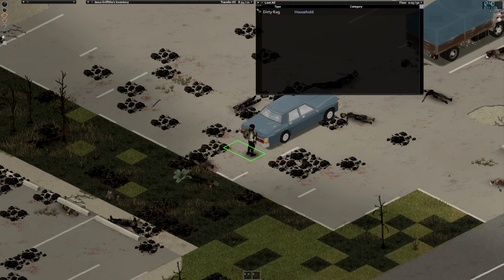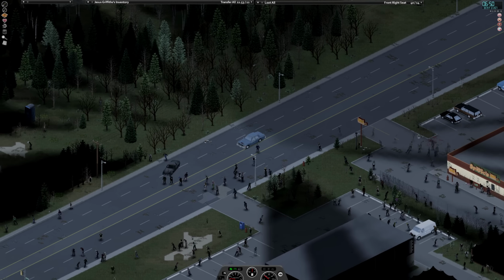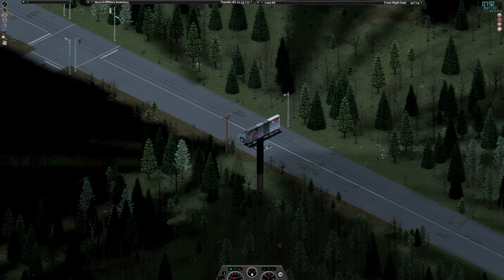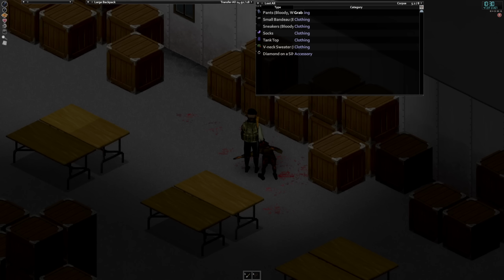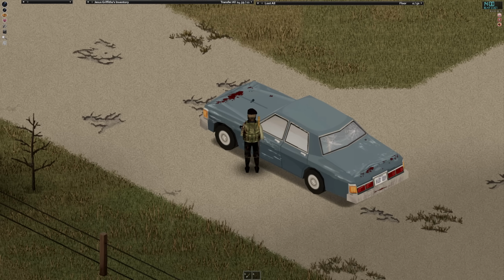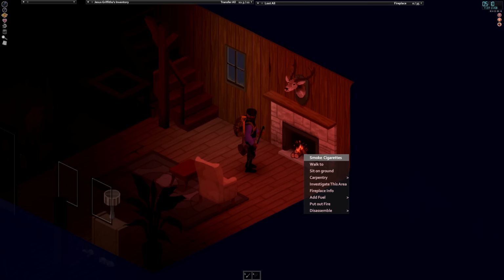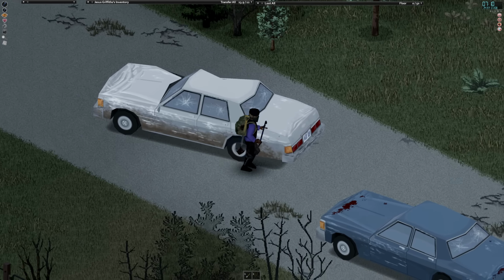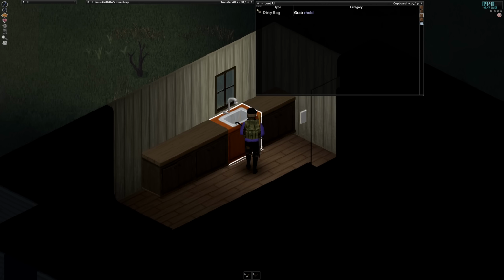Project Zomboid: A Really CD DA #5 - Comfy Road Trip Episode